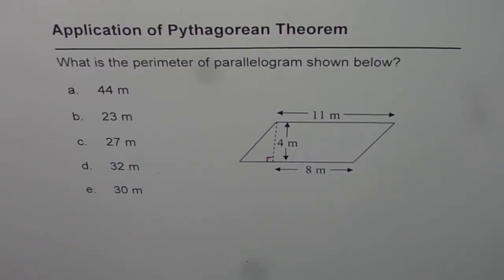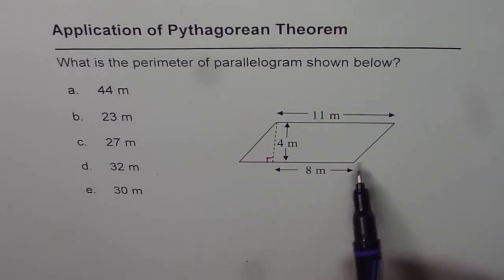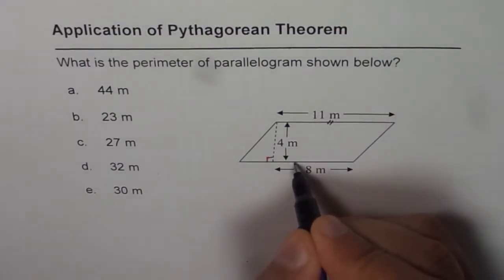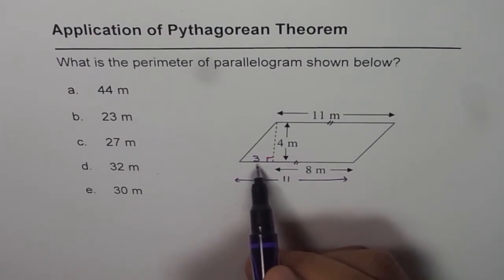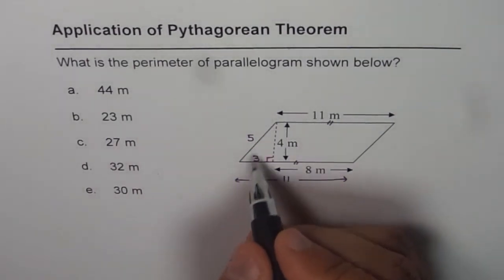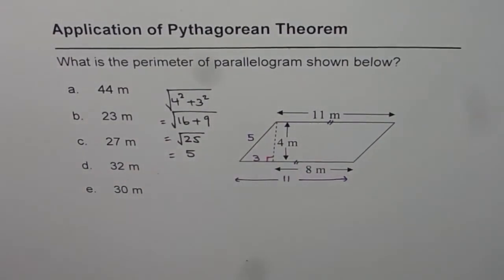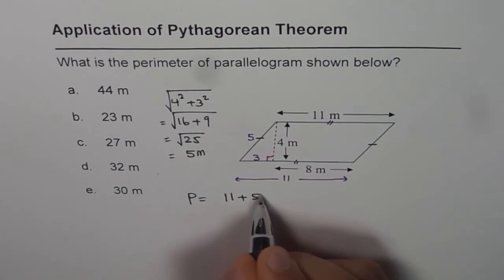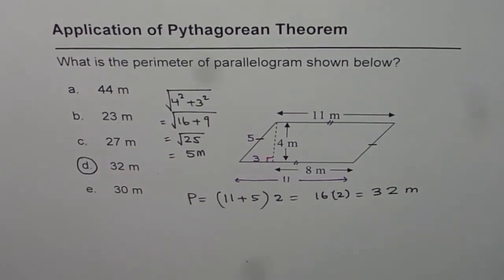31 Perimeter of Parallelogram and Pythagorean Application